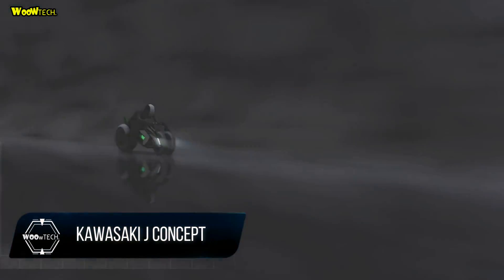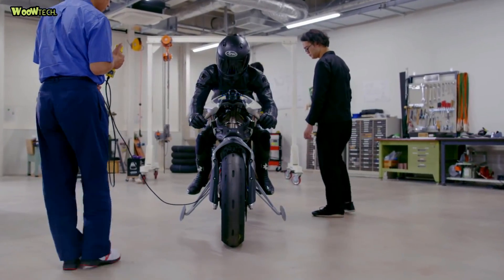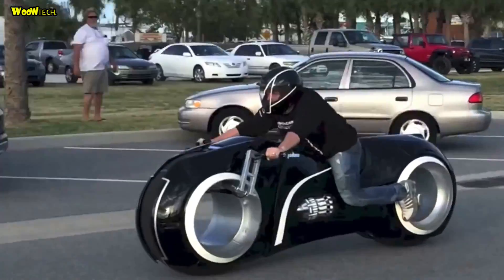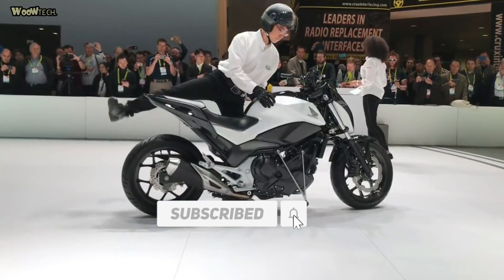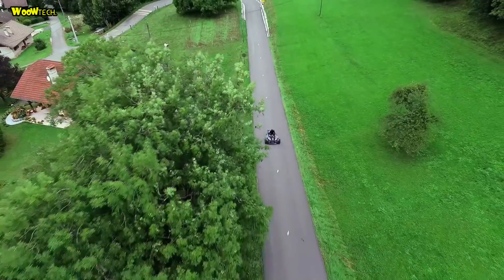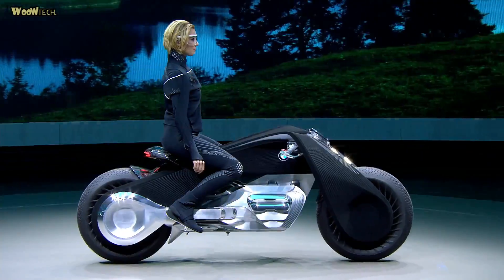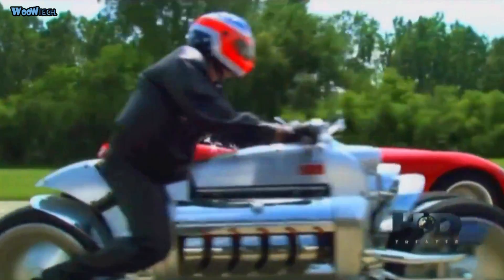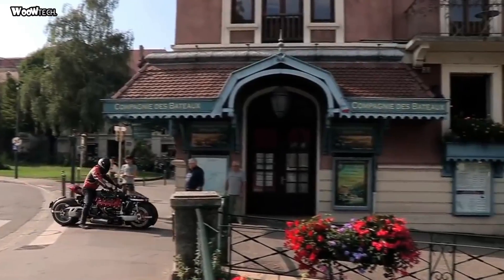10 FUTURE MOTORCYCLE INVENTIONS YOU SHOULD SEE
Hi Woow-People You Should See The Future Motorcycle Inventions , which we might be able to ride in the near future.
0:00 - Introduction (preview)
0:21 - Kawasaki J Concept
1:07 - Yamaha MOTOROID
2:08 - Neutron Bike
3:12 - Honda Riding Assist
4:17 - Wazuma V8M
5:26 - BMW Motorrad VISION NEXT 100
6:27 - Dodge Tomahawk
7:38 - Yamaha Tesseract
8:45 - Lazareth LM847
9:43 - BMW Motorrad Concept Link
10:31 - Closing
6. BMW Motorrad VISION NEXT 100 .
10.
If you find any of your copyrighted material in this video, please leave us a message so we can resolve the issue or notify me via YouTube comments or email. contact us at
WoowTech | 2021